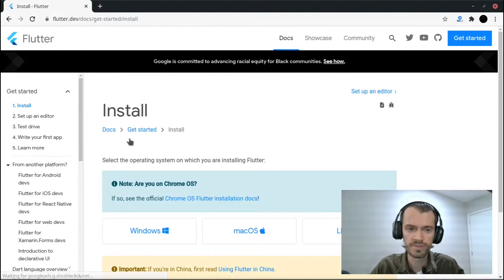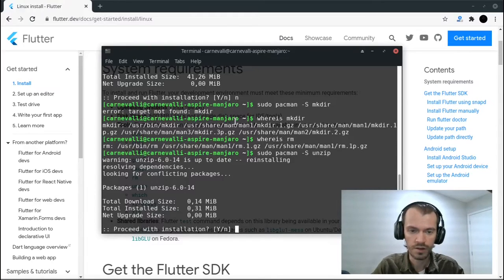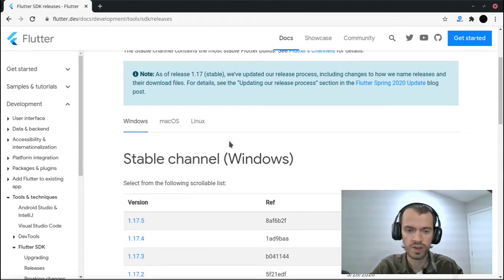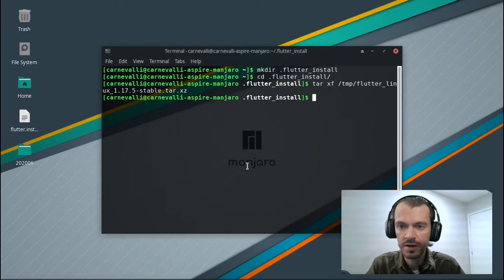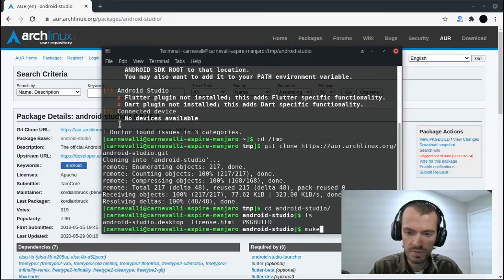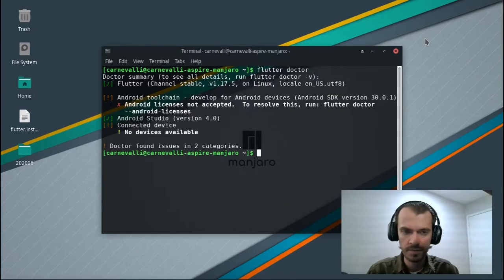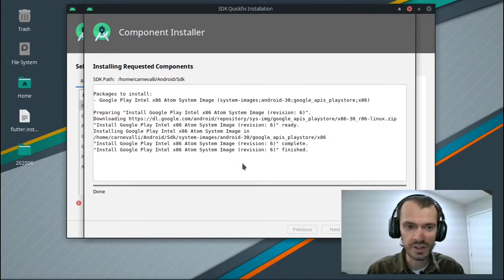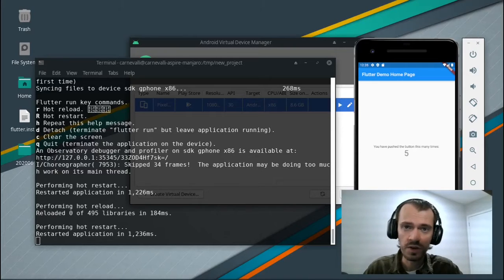Install Flutter from scratch on Manjaro and Arch Linux | Step by Step Tutorial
Getting started on mobile apps development with Flutter? Or getting started on Arch Linux's world? In this video, you will learn how to install Flutter from scratch, in a step by step guide using a plain installation of Manjaro XFCE edition.

By doing a manual installation, directly from the TAR file, you could avoid problems with user permissions caused by Flutter installations from AUR packages which only work with superuser permissions.

It's time to stop running Flutter as root and install it the right way! Goodbye, Mr. Chown, goodbye Mrs. Chmod!